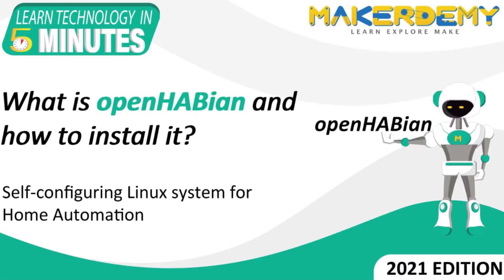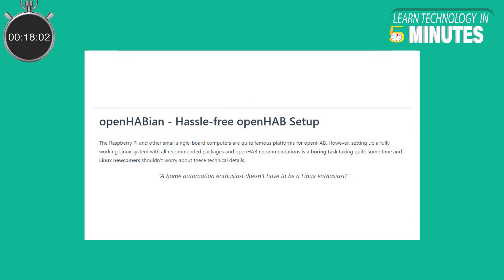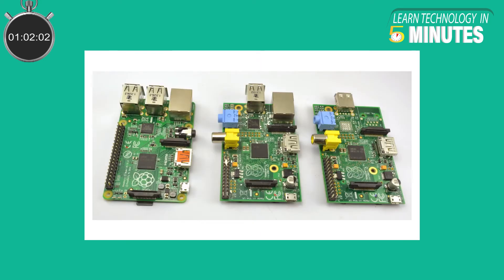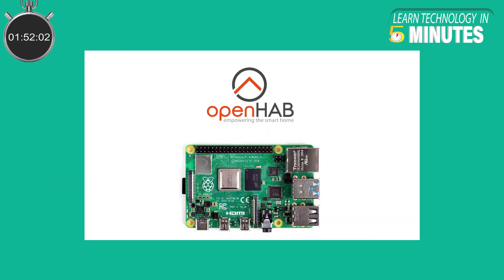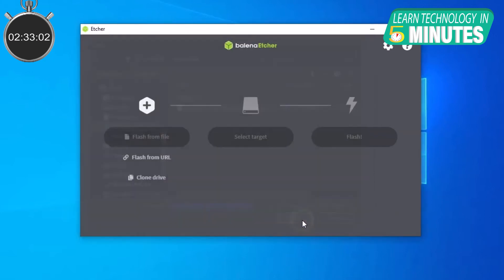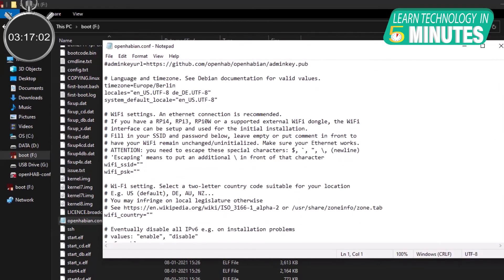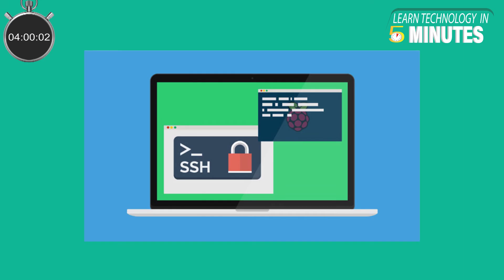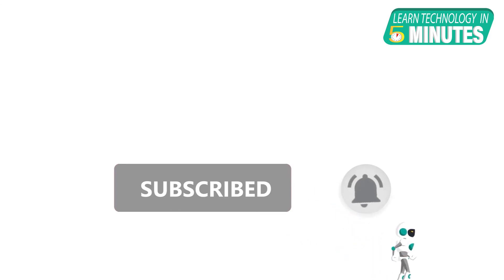What is openHABian and how to install it? (2021) | Learn Technology in 5 Minutes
openHAB is one of the leading open-source platforms for home automation. The self-configuring Linux system called openHABian is the best way to get started with openHAB as it simplifies the installation process. In this video, we will look into openHABian and how to install it for setting up openHAB 3.0 for your smart home.